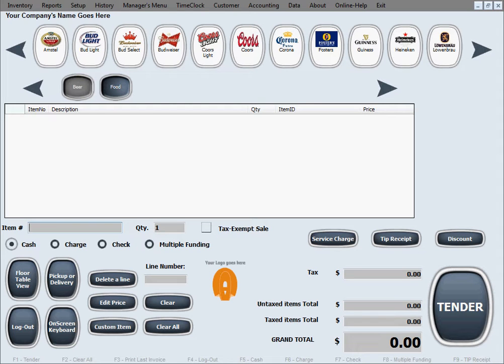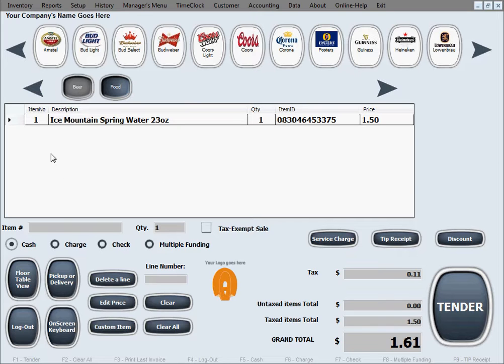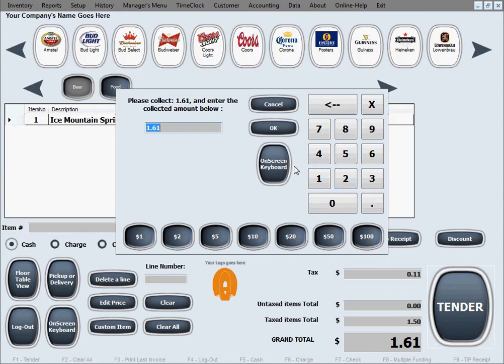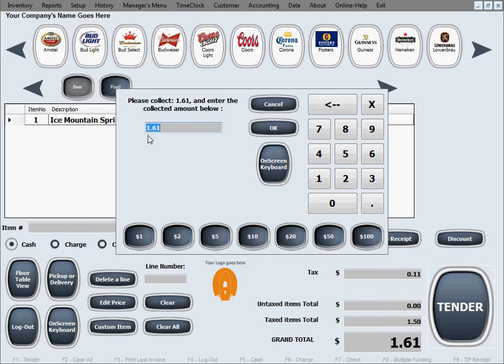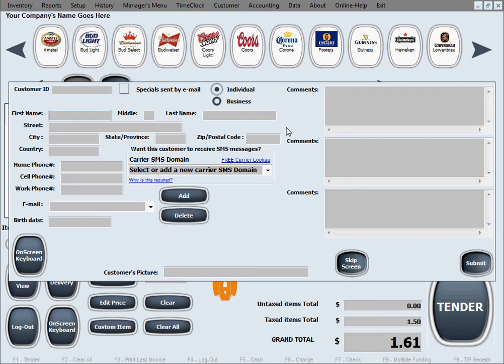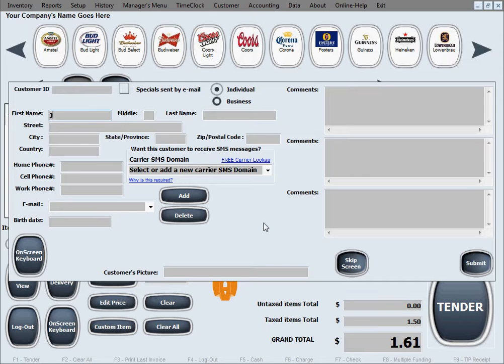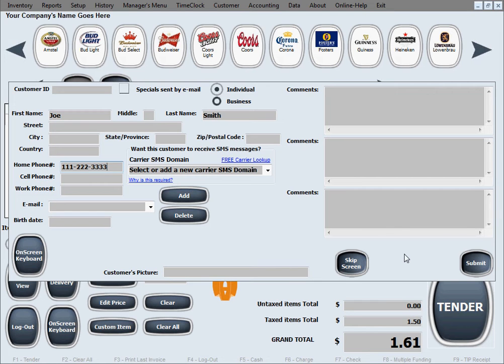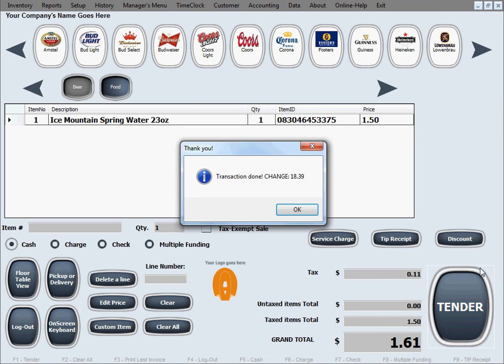Restaurant Maid 12 Sale 1 of 4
Restaurant Maid - POS Software Sale Tutorial
Alexandria POS Software